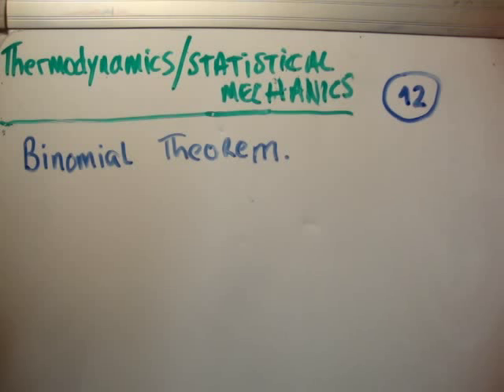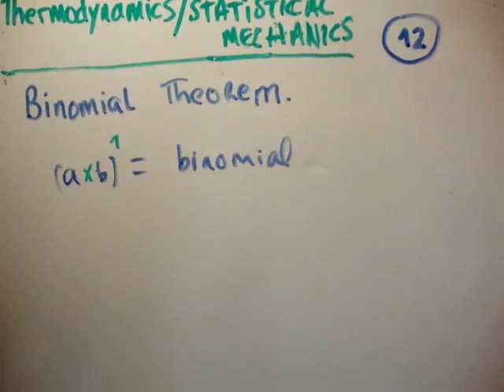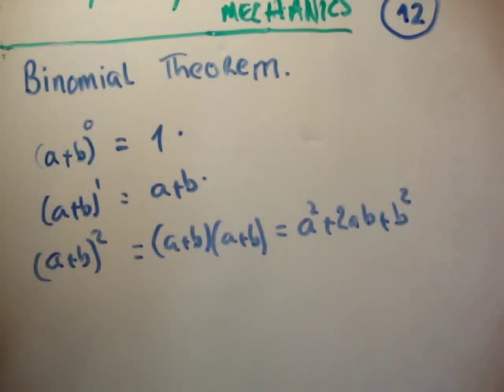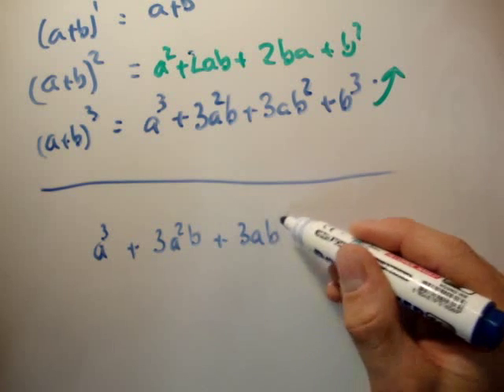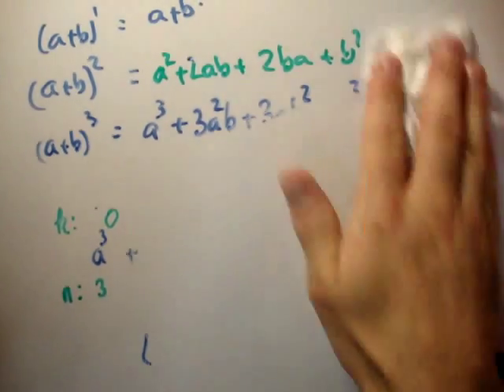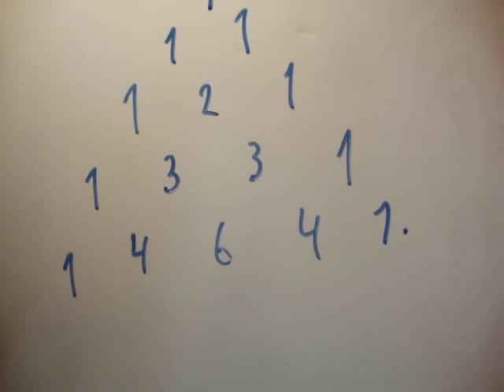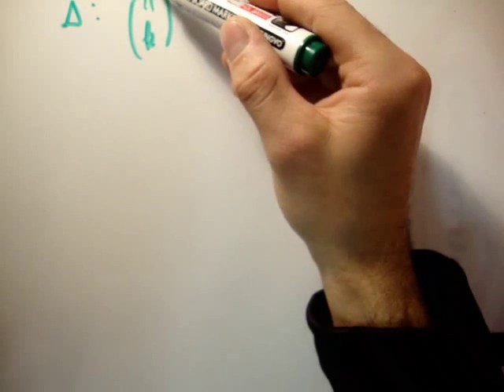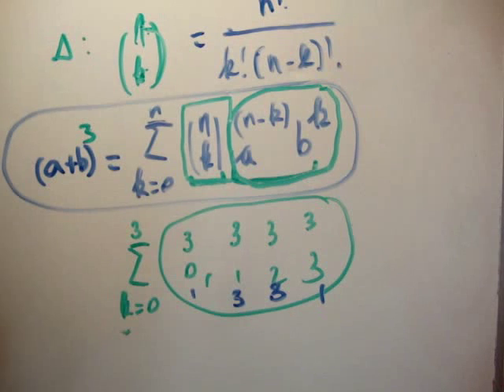Thermodynamics 12 : Binomial Theorem Derivation